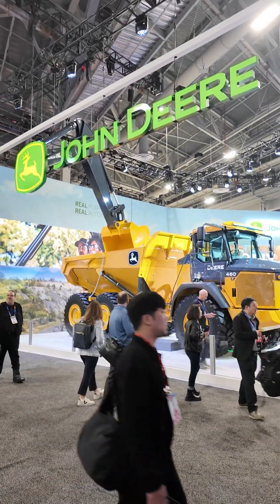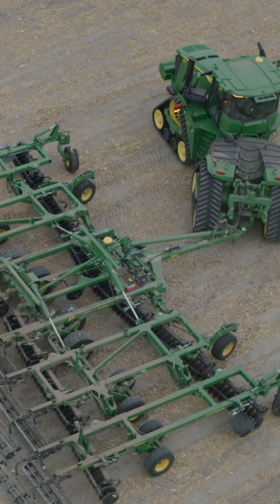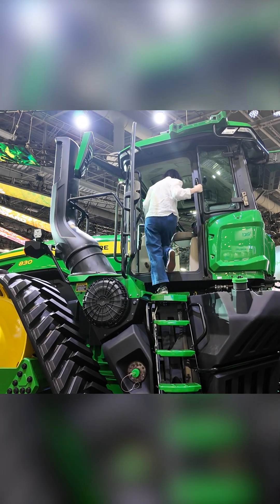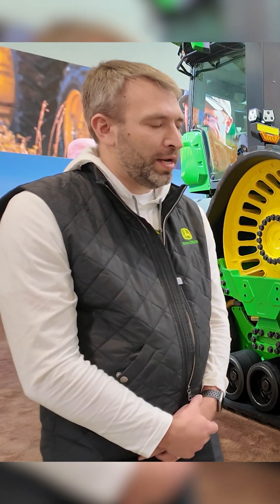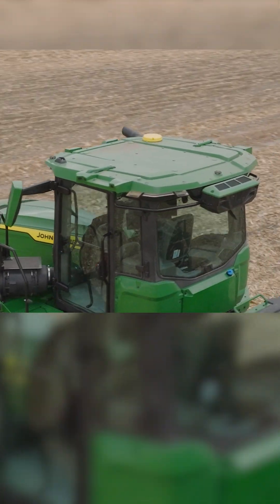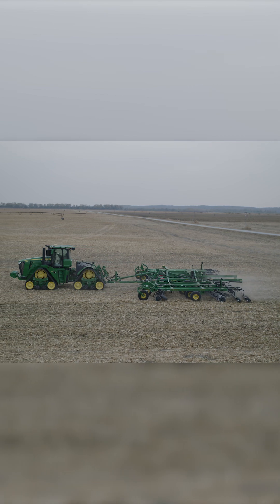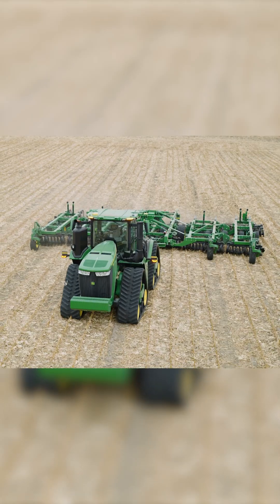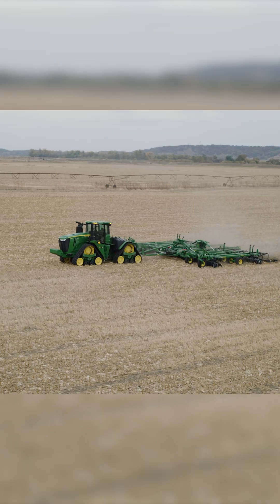The Future of Farming at CES 2025 - Bigger, Smarter and Completely Autonomous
At CES 2025, John Deere is proving that the future of farming is bigger, smarter, and completely autonomous. We got up close with their massive 9RX autonomous tractor, and trust us—it’s a game-changer.

No tech degree required—this beast drives itself and gives farmers real-time crop data to maximize efficiency. Imagine showing up to the field, hitting start, and letting the tractor do the work while you plan next season. It’s that smart.

And did we mention the size? Watch as Ramona Schindelheim (5'3") tries to climb inside—this thing is 3.38 Ramonas tall! 🚜😂

Could this be the beginning of a fully automated farm? Watch now to find out! 👀🔥